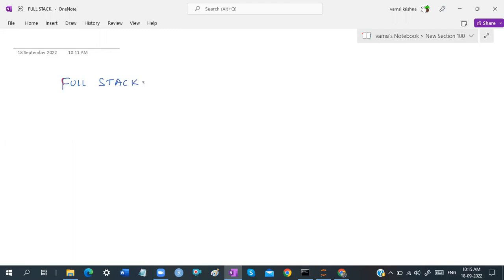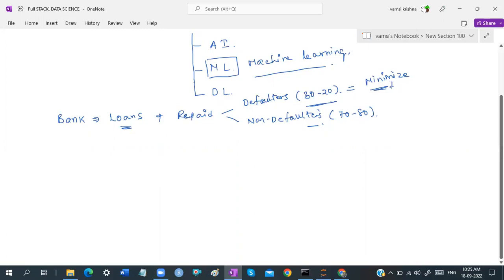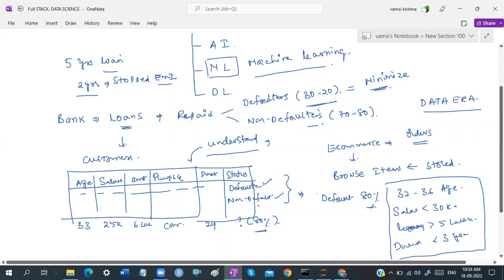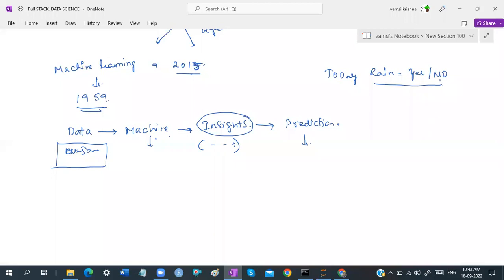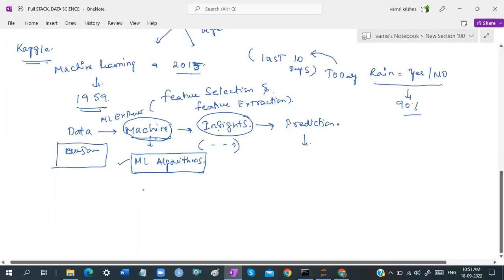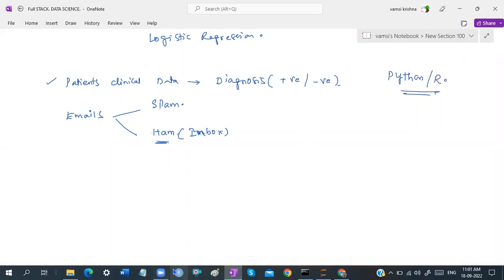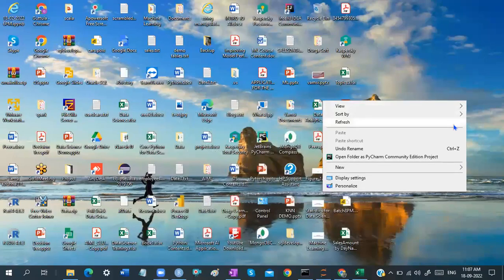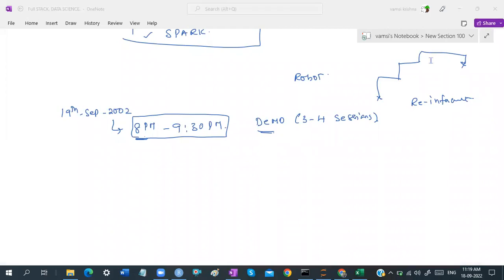Full Stack Data Science (FREE Workshop) tutorials || by Mr. Vamshi Krishna On 18-09-2022 @10AM IST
Full Stack Data Science-AI, Machine Learning & Deep Learning Program (FREE Workshop) tutorials || by Mr. Vamshi Krishna On 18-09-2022 @10AM IST